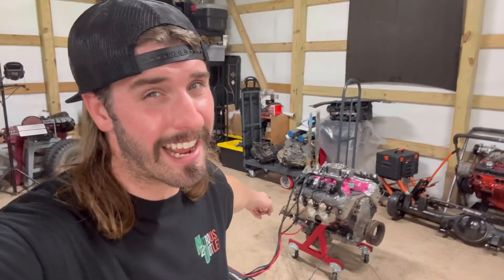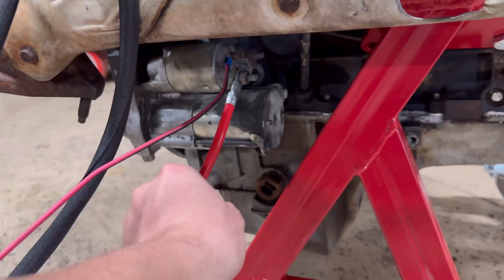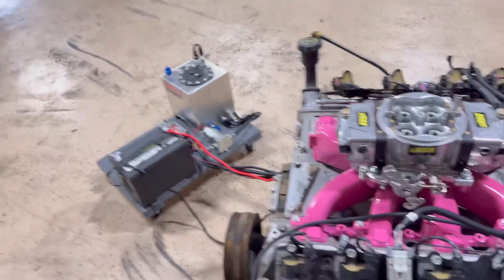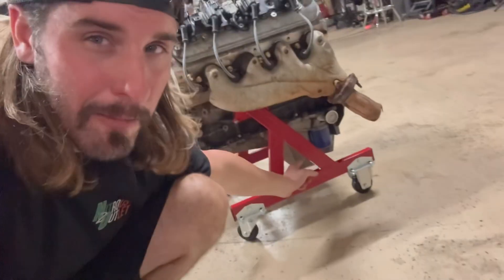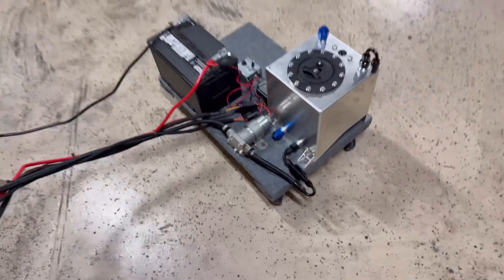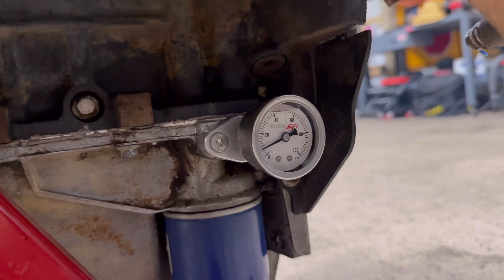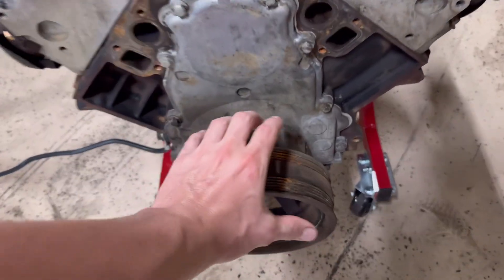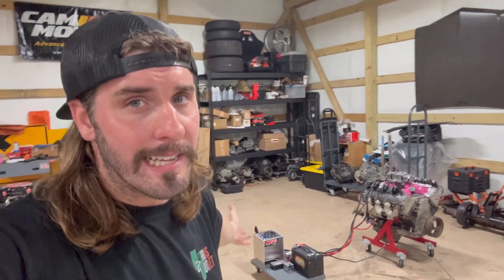Will This Junkyard LS Even Start?! Cheap Engine Run Stand TEST!!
Today we’re firing up a junkyard LS engine on my homemade run stand to see if it actually runs… or blows up. This motor hasn’t been started in years, so the suspense is real. Will it have oil pressure? Will it tick, knock, or come to life? Stick around to find out.

I built this LS run stand so I can test engines before swapping them into a project car. In this video you’ll see:
🔧 How I wired fuel and spark
⛽ Why a run stand saves you headaches before an engine swap
📈 What oil pressure you should see on an LS at startup
🔥 And of course… the moment of truth: WILL IT RUN?

The next step for this motor is a proper tear town and rebuild… don’t miss it.